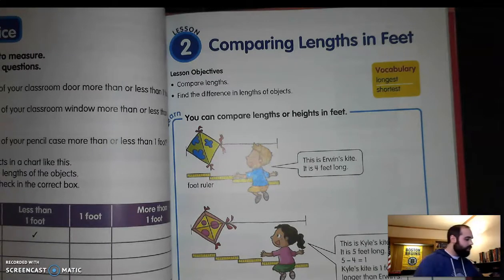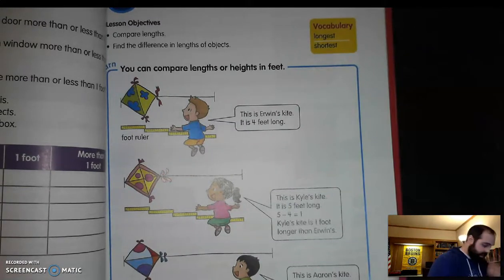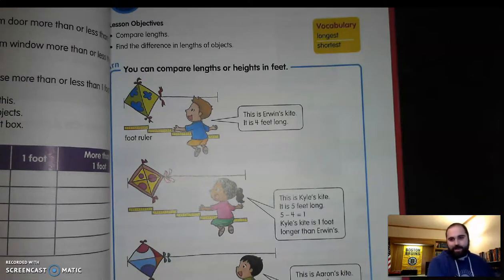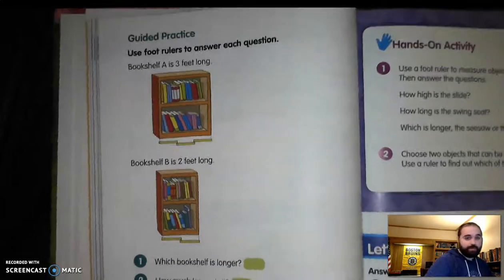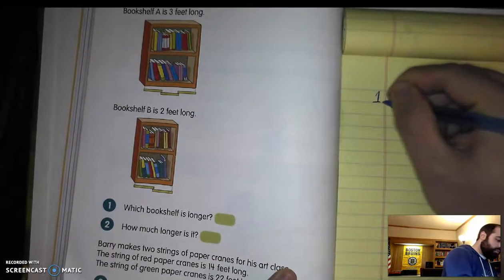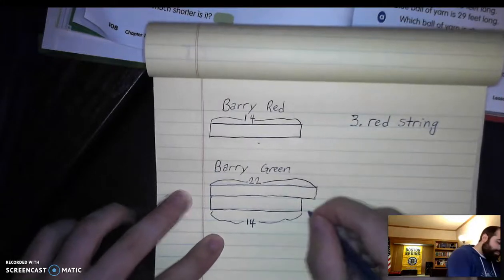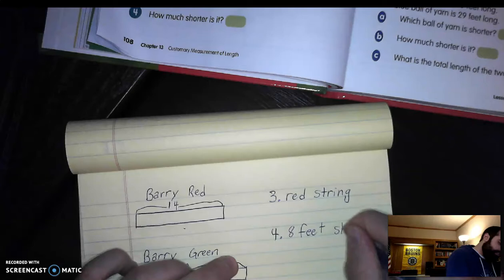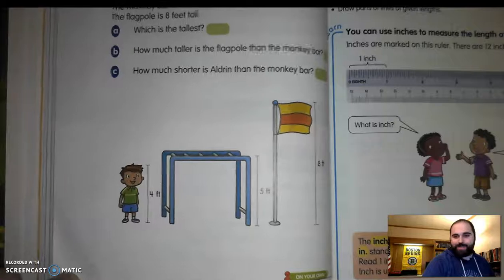Measurement, comparing lengths in feet